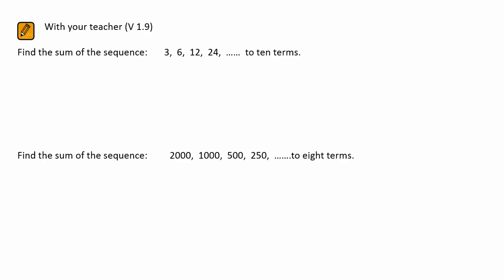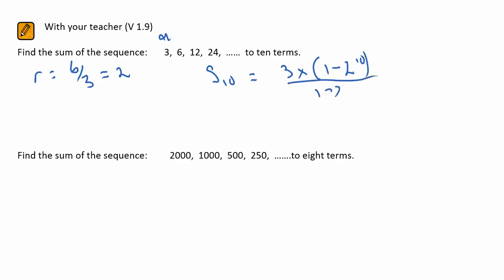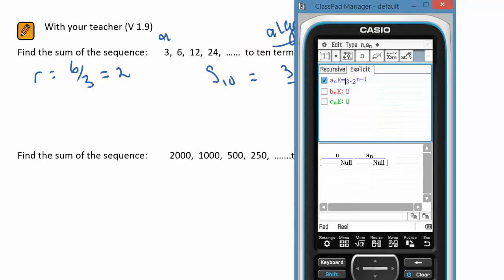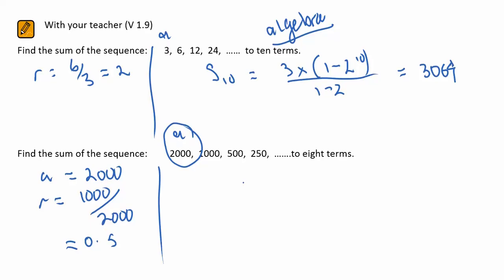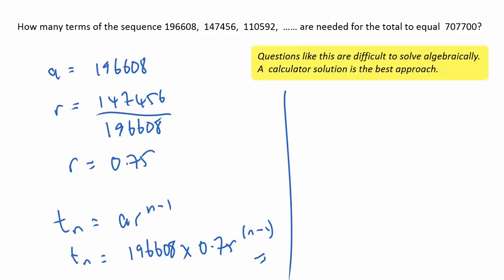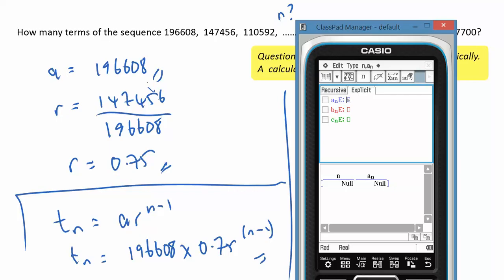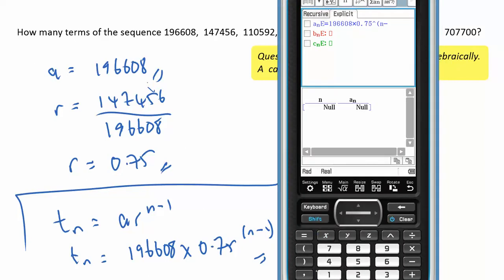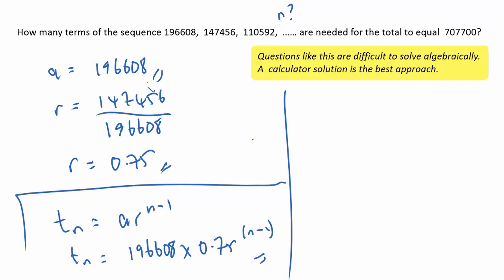S S V 1 9